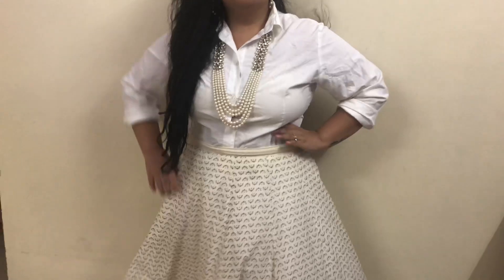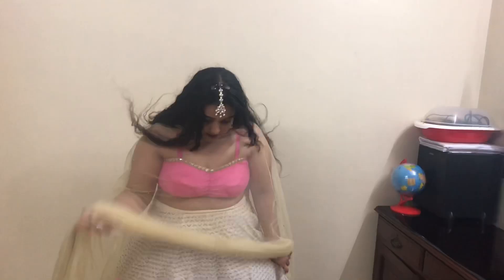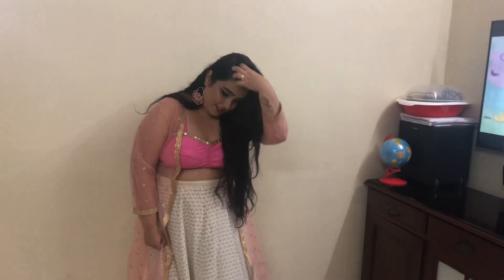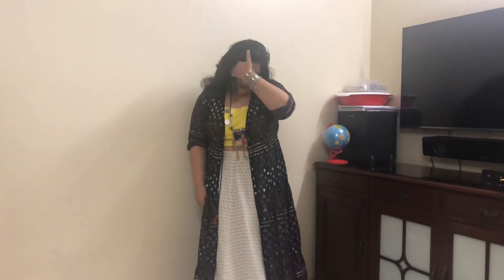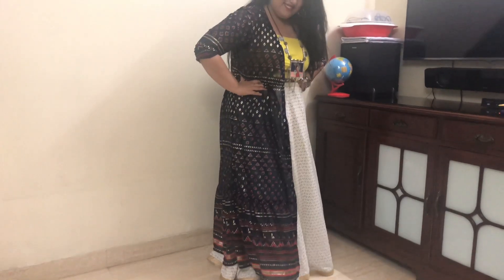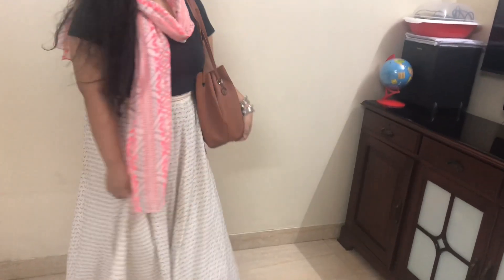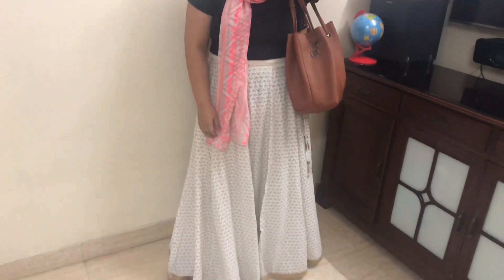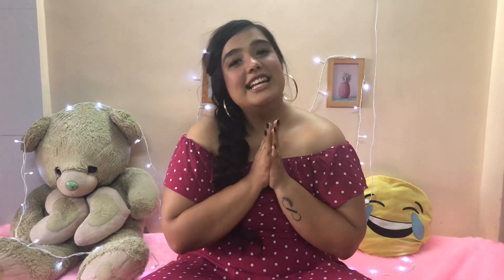1 Lehenga In 5 Different Ways | Neelam Punjabi | Fashion2019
Hey guys,

I hope this video was inspiring in many ways for you guys.

Thanks,
Love
Neelam

XOXO